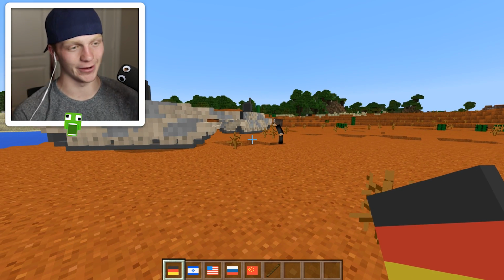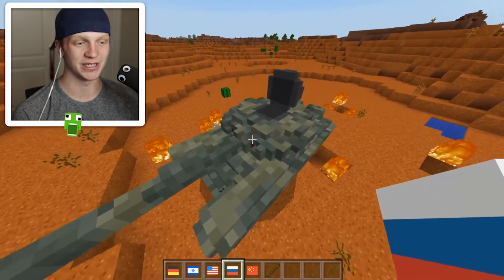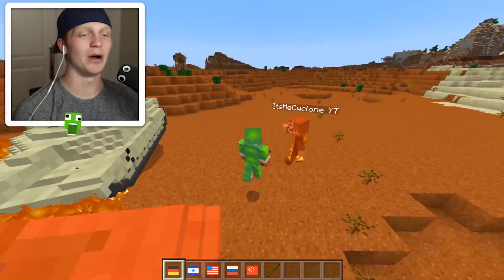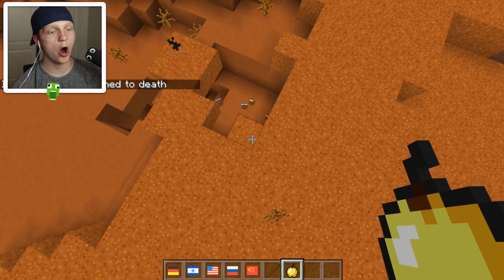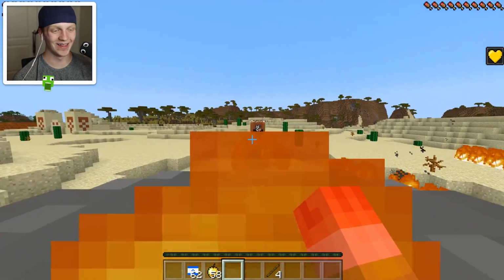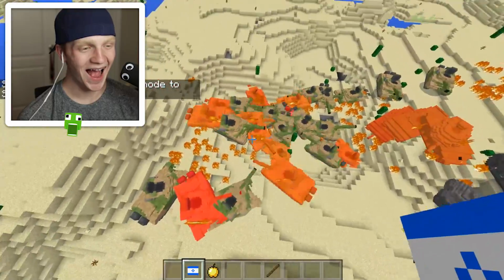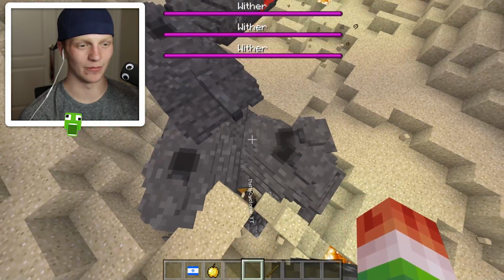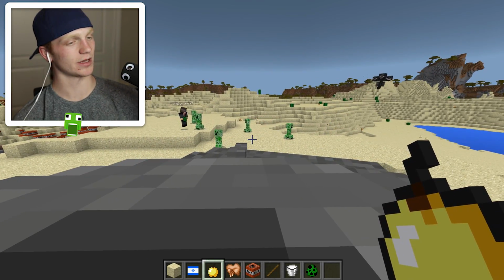HOW TO SUMMON A TANK IN MINECRAFT *WORKS!*